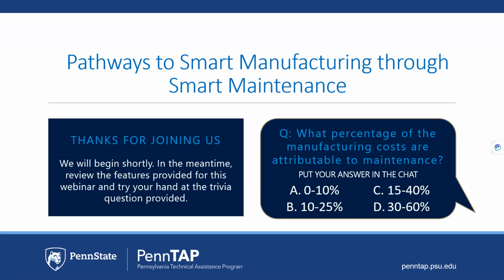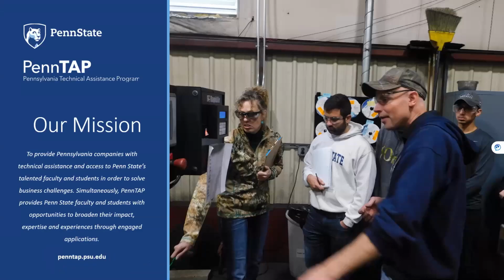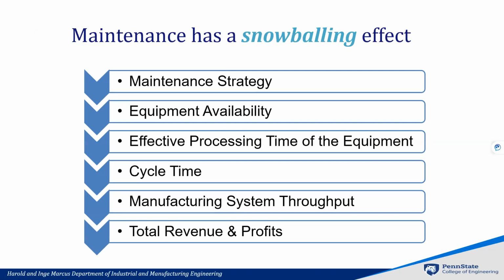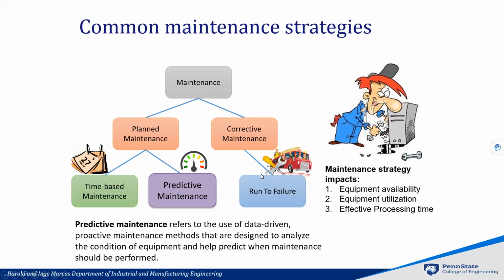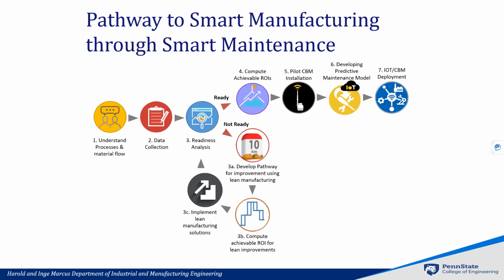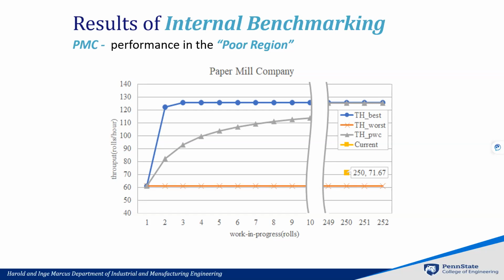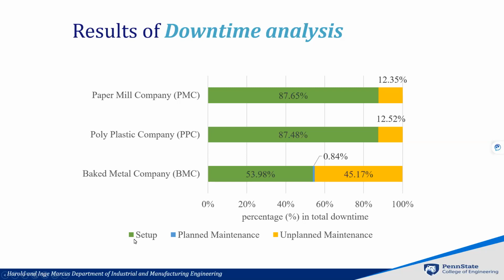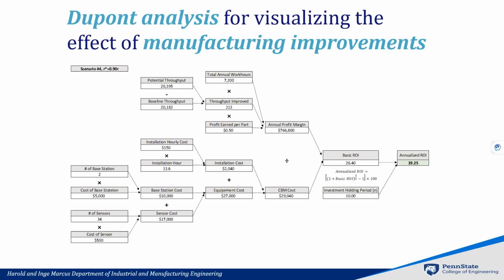Pathways to Smart Manufacturing Through Smart Maintenance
Many manufacturing companies today are aware of the potential benefits of Industrial Internet of Things (IIOT) and utilizing data to improve their operations. However, to yield the full benefits of IIOT, companies must first recognize areas within their operations which can benefit and then develop a strategy for implementing the tools necessary to digitize their operation. One potential use of digital data collected using IIOT and other means is for developing a “smart” maintenance program.

In this webinar, We are joined by Dr. Vittal Prabhu who describes the process by which manufacturer’s can begin to develop a smart maintenance program through the use of data as well as presents ways in which Penn State can assist companies with this transition to smart maintenance through development of a baseline performance models, IIOT sensor data, and algorithms for analysis and prediction along with estimating return on investment for implementing IOT and cloud computing solutions.